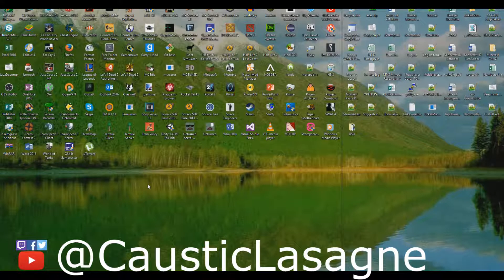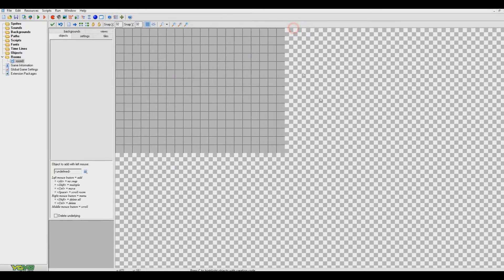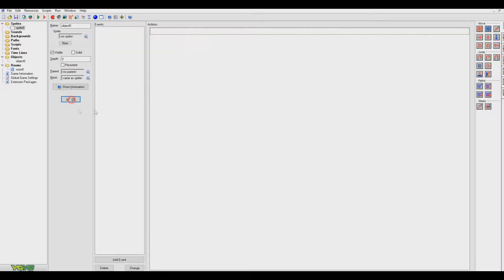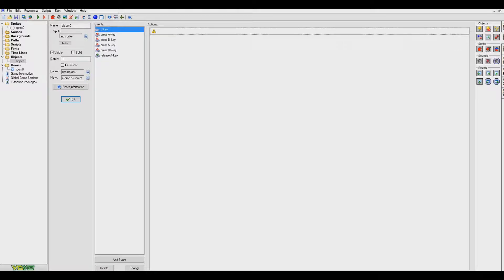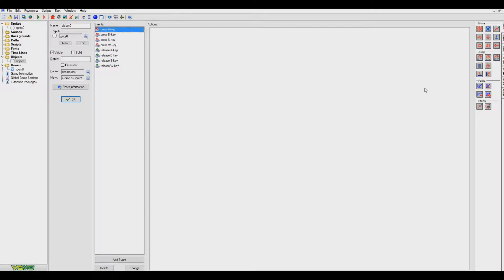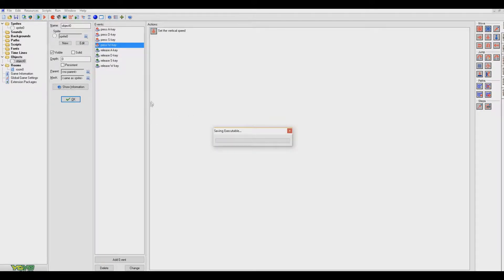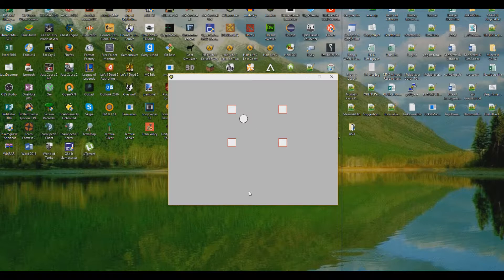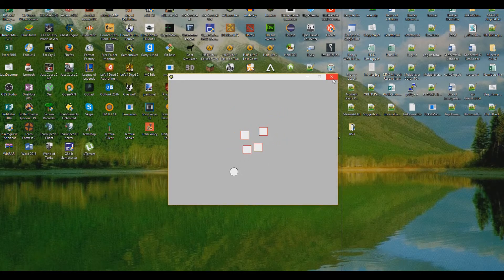Gamemaker Tutorial: Episode 1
In this video I show if my intermediate skills with game maker and describe how to make a basic player and an enemy that follows the player around the screen.